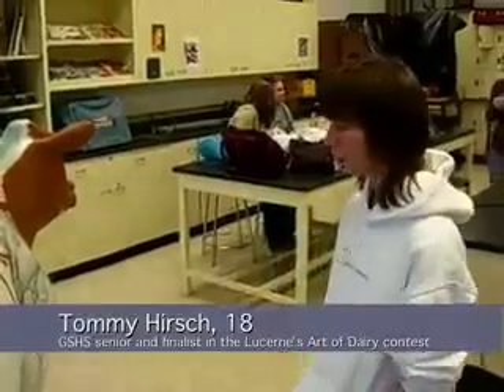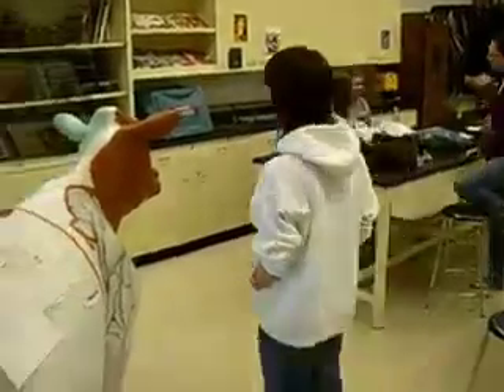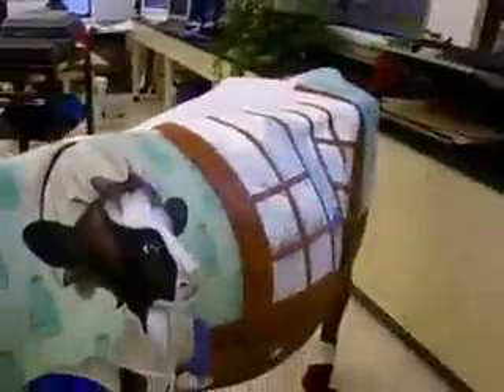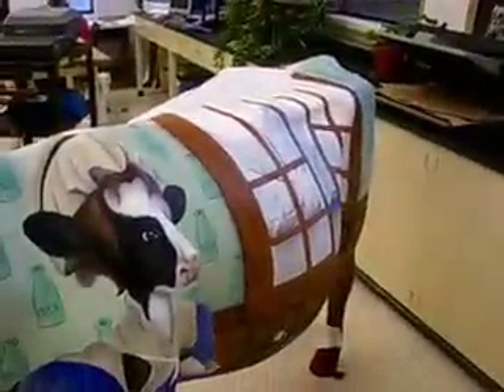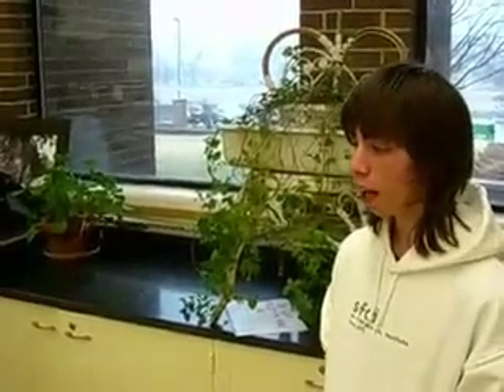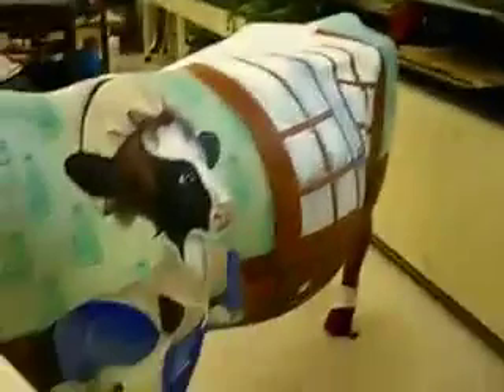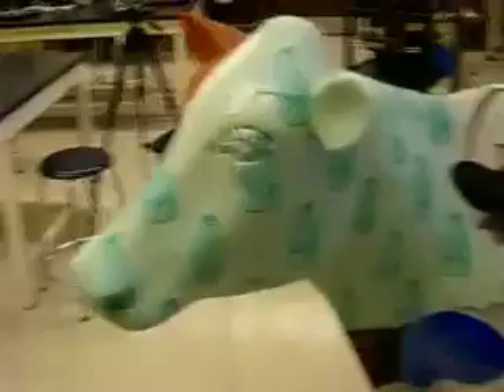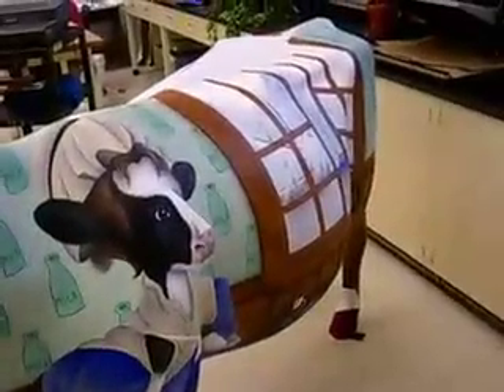Tommy Hirsch's cow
Tommy Hirsch, 18, of Wheaton, Ill., is one of 30 finalists nationwide in Lucerne's Art of Dairy contest.

This is his second year as a finalist.